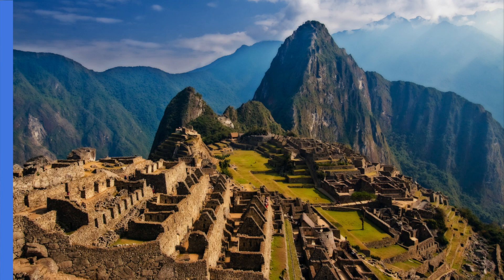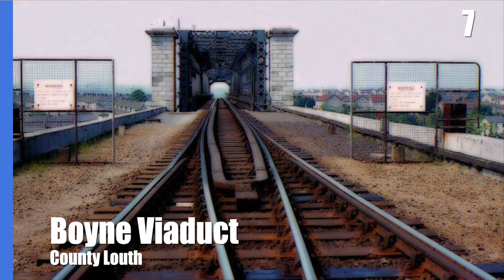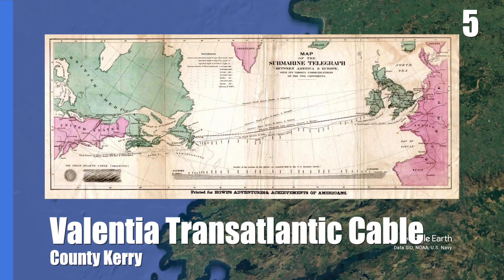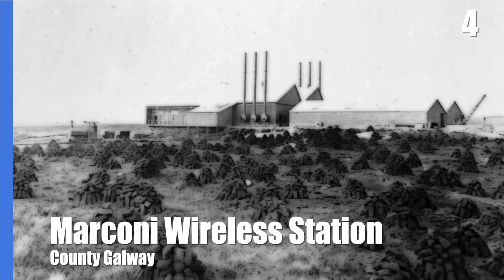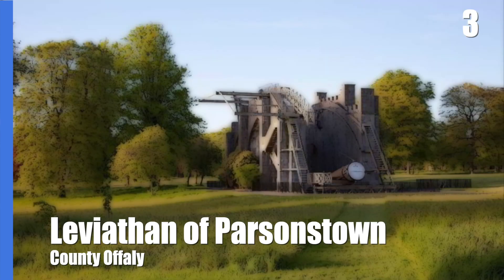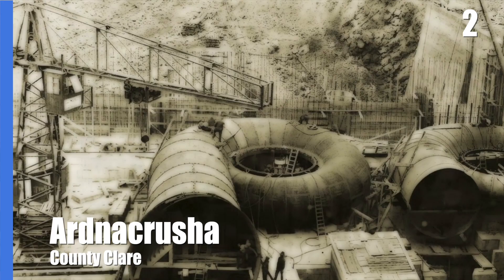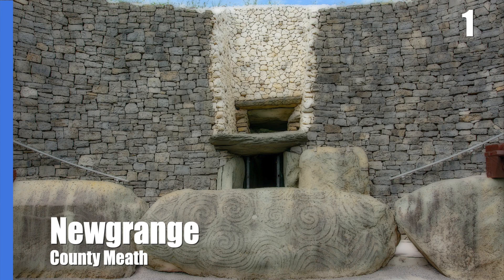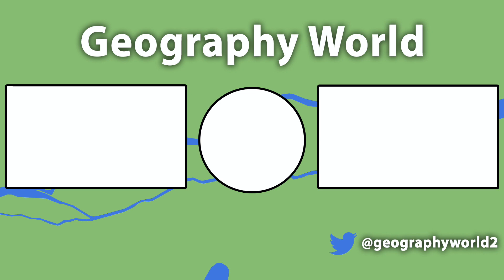The 7 Engineering Wonders of Ireland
Many advances in engineering have taken place on the island of Ireland. In this video I examine 7 engineering wonders of Ireland including the world's former largest telescope and hydroelectric scheme.

I'm not an engineer and this is simply my opinion.

Intro - 00:00
Boyne Viaduct - 00:25
Hook Lighthouse - 01:12
Valentia Transatlantic Cable - 01:58
Marconi Wireless Station - 02:54
Leviathan of Parsonstown - 03:54
Ardnacrusha - 04:48
Honorable Mentions - 05:48
Newgrange - 06:06
Conclusion - 07:08

Welcome to Geography World! Here you can learn about Ireland and the world with educational videos including the "Counties of Ireland Explained" series where I'm making video profiles on all 32 counties on the island of Ireland.